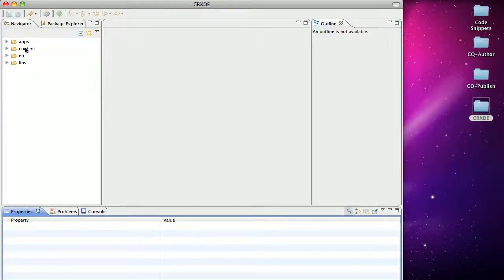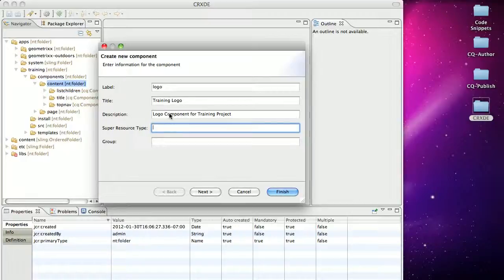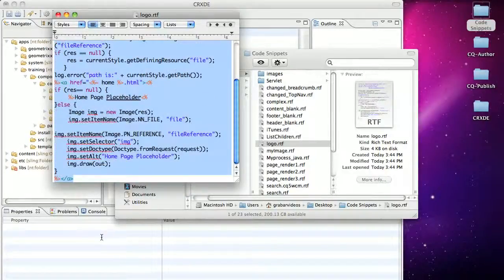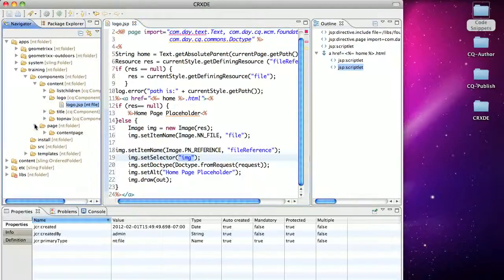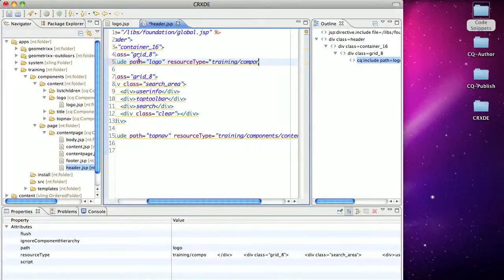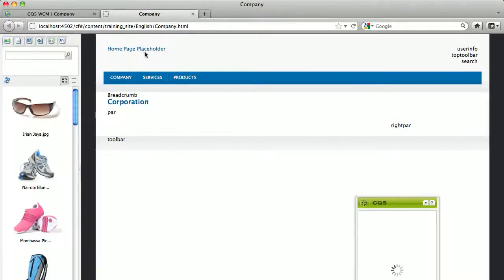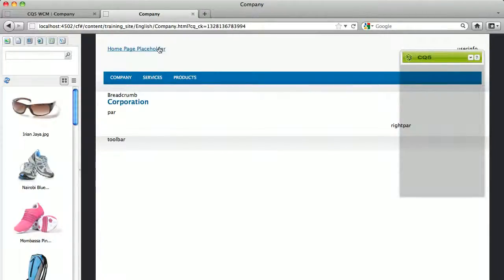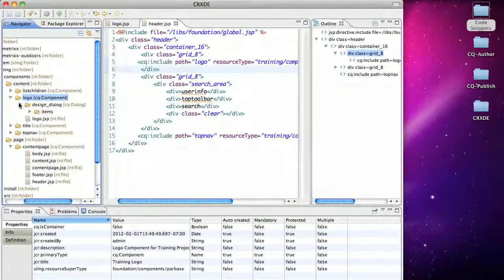26 Create Logo Component Part 1